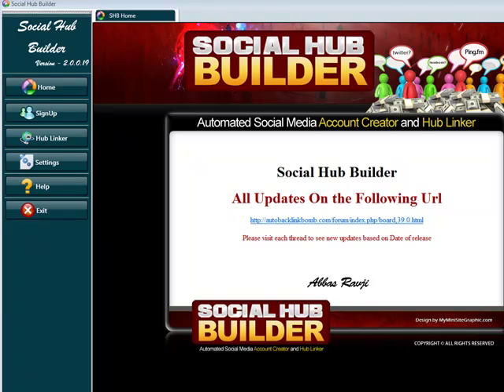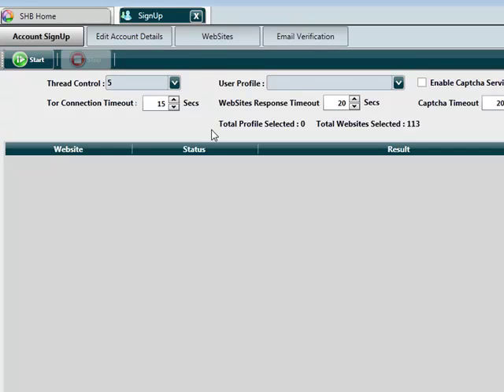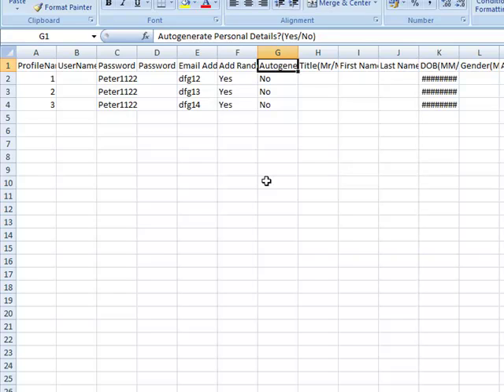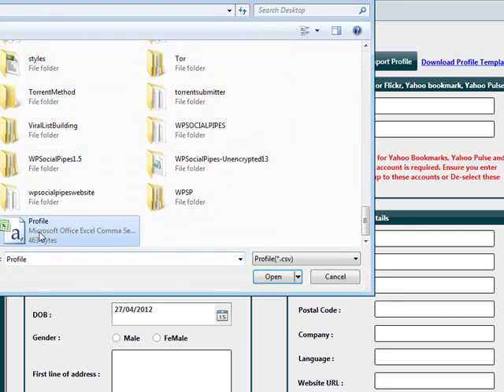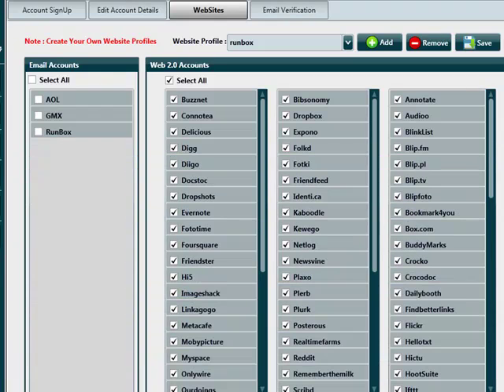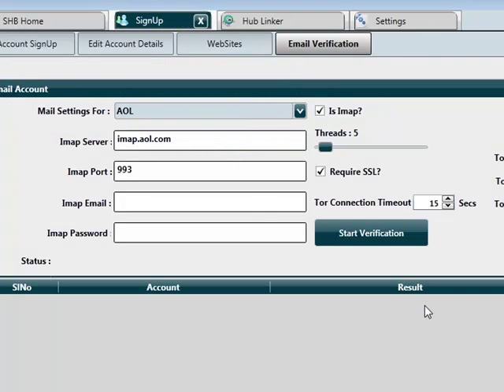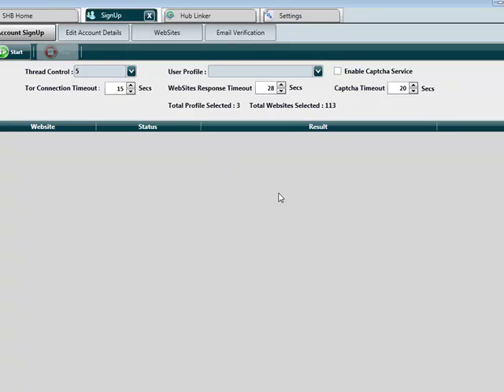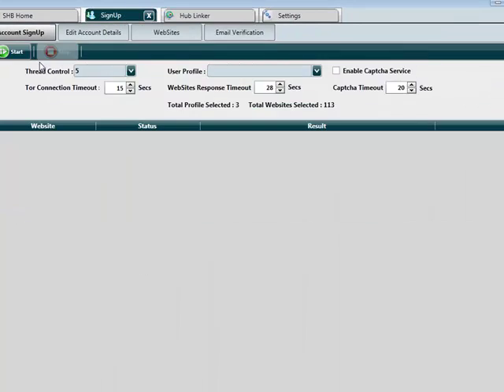Social Hub Builder Update Multi profile retry, new accounts and More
your number one social media accounts software tool